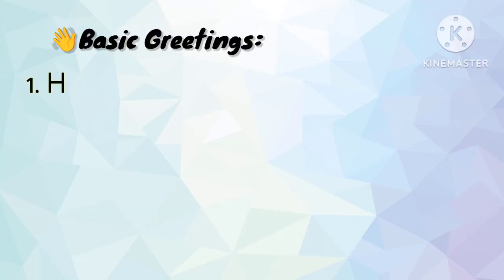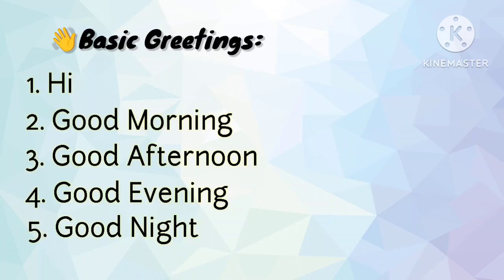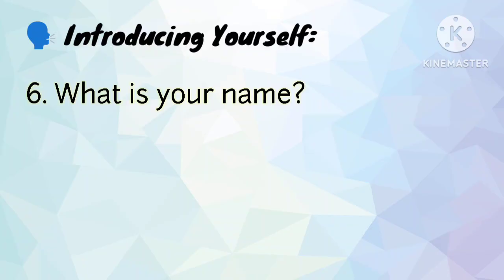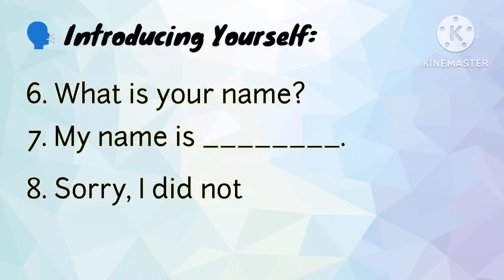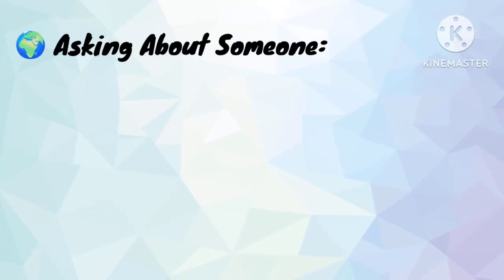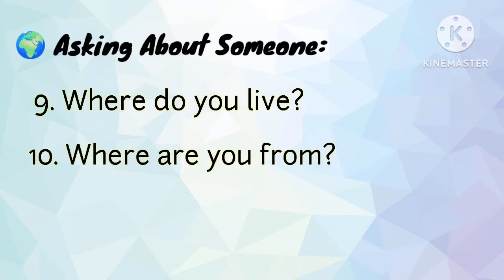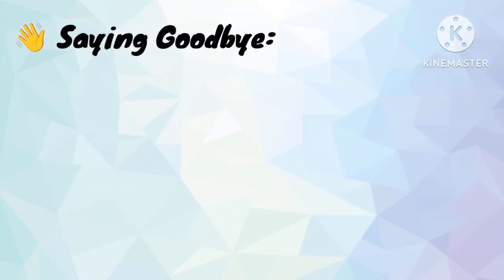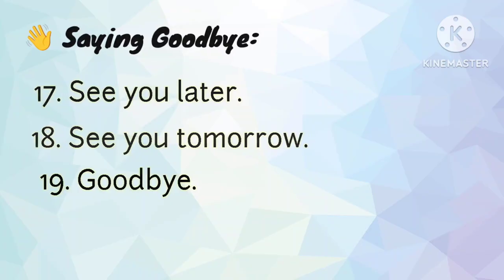19 Must-Know English Greetings for Daily Conversation | Speak English Fluently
Want to speak English confidently in daily life?
In this video, you'll learn 19 essential English greetings that native speakers use in everyday conversations. These simple and practical greetings will help beginners improve their English speaking skills and sound more natural.

✅ Easy English for beginners
✅ Daily conversation practice
✅ Improve fluency and confidence
✅ Repeat After Me practice

Watch till the end and practice each greeting aloud to improve your pronunciation and speaking skills.

LearnEnglish​ EnglishSpeaking​ EnglishPhrases​